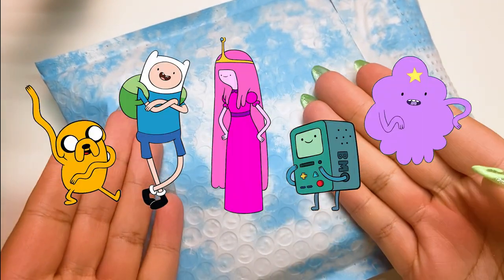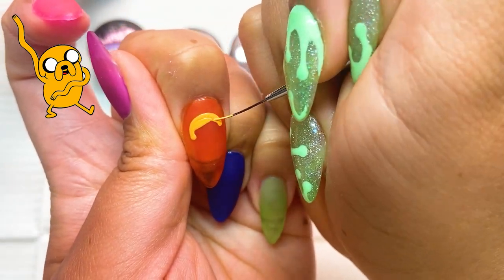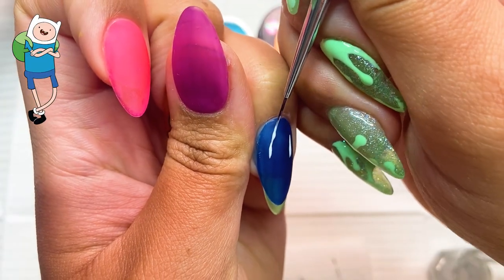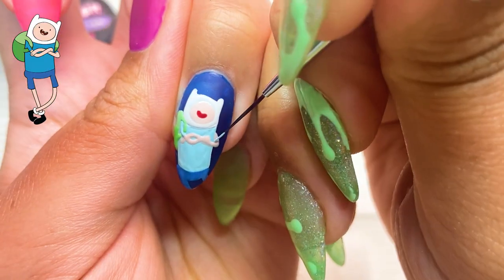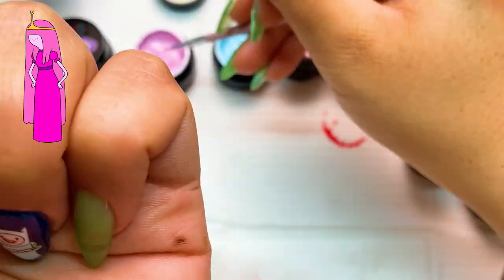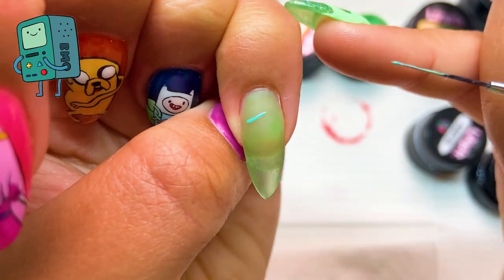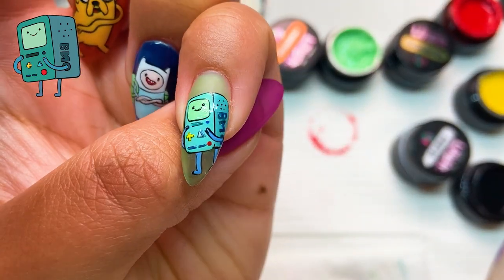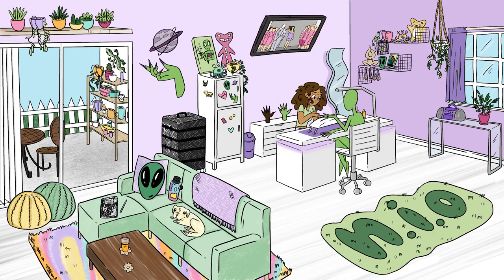Drawing ADVENTURE TIME Characters on SHORT NAILS | UNBOXING NailzbyDev Pastel Linear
✰ Learn how to draw 5 Characters from Adventure Time + Unboxing Nailz by Dev Sweet Pastel Linear Gels!!! ✰

DND gel polishes: Local nail supply
Glitter Set